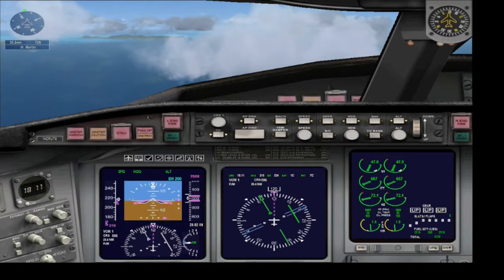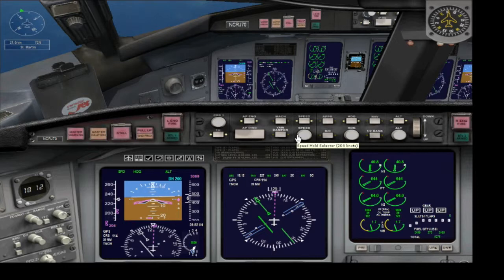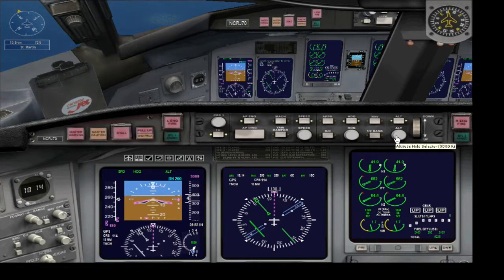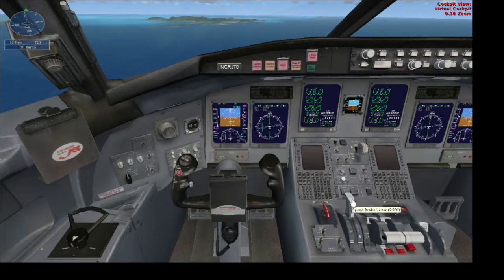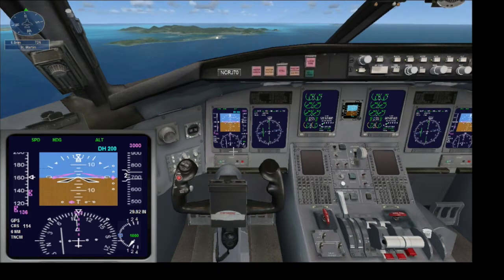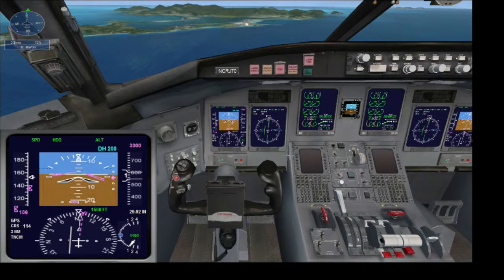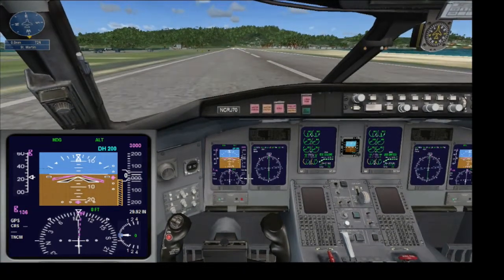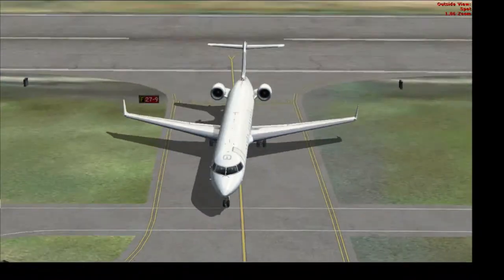FSX Scariest Landings Princess Juliana Mission Caribbean landing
Mission Caribbean landing.

Please comment if you have any questions or would like any new videos.
A complete guide to landing a Bombardier CRJ 700 using visual reference.
If you have any questions please Inbox me and I will get back to you.

If you have an suggestions for other tutorials I would be happy to hear from you.